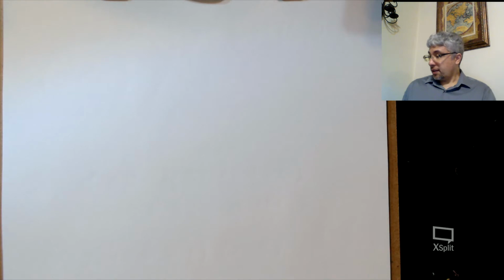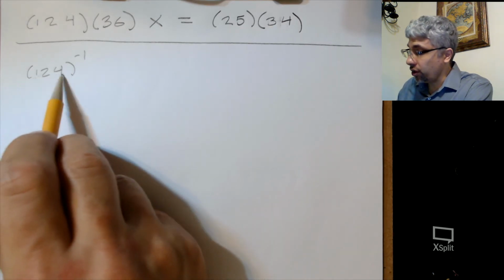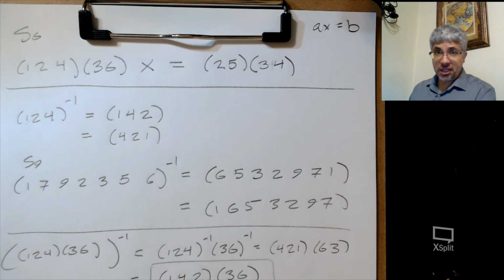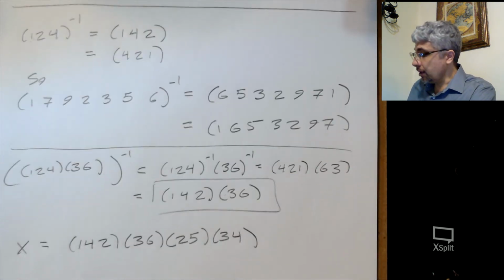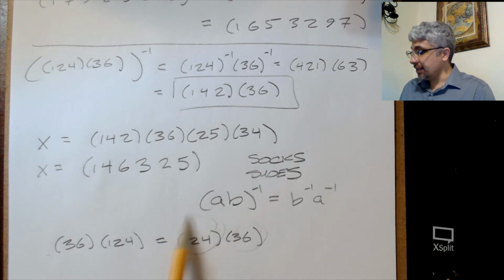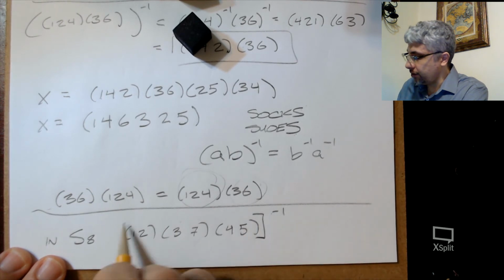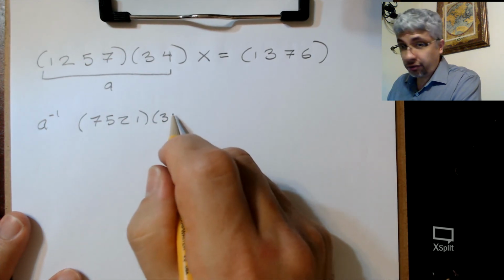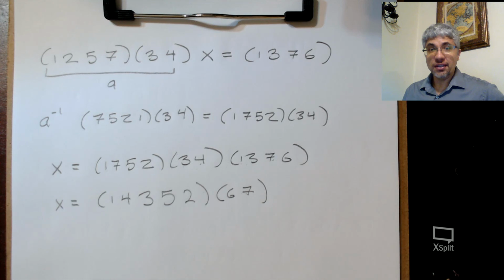Permutation Groups 06